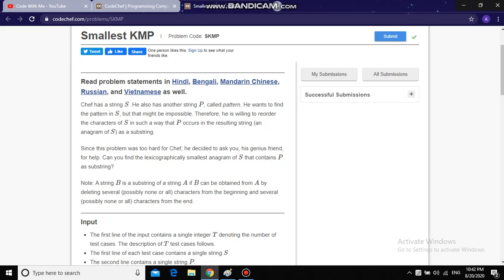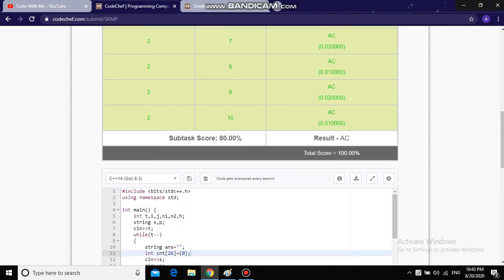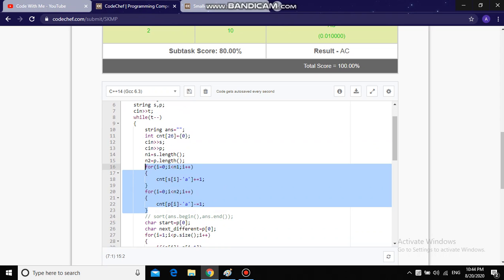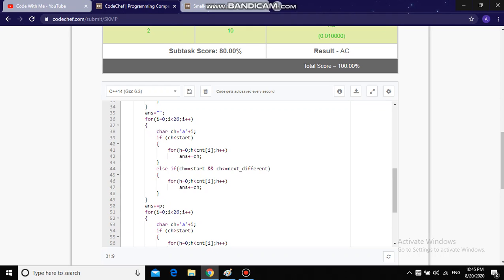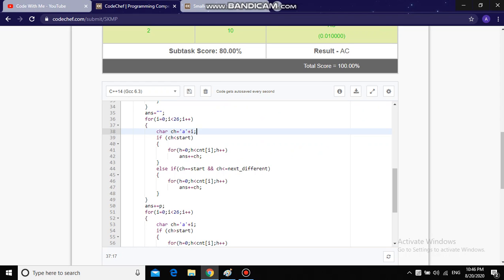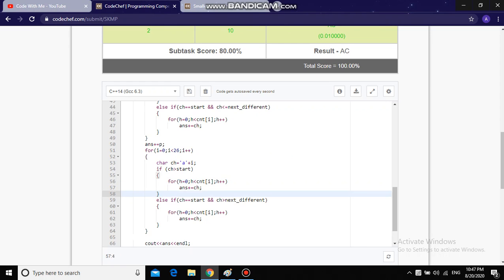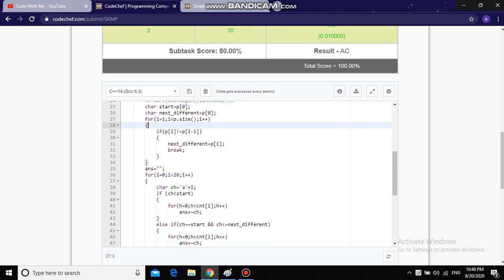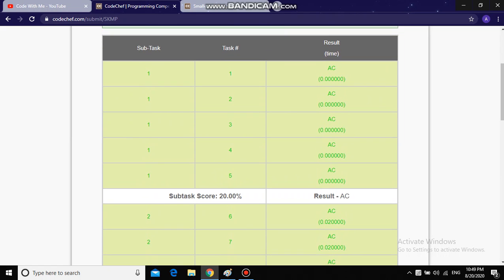Smallest KMP | CodeChef August Long Challenge 2020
In this Video, I have solved Smallest KMP Problem asked in CodeChef August Long Challenge 2020

I have Explained the Solution Approach and I have solved the problem in C++.

Happy Coding.